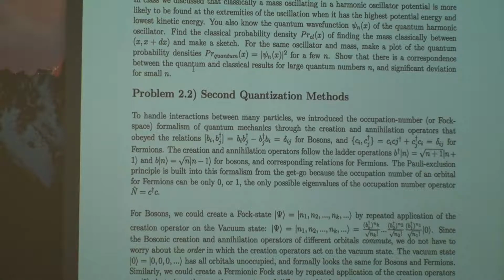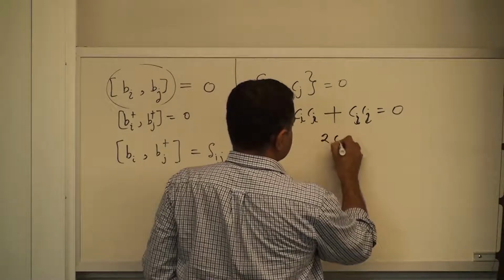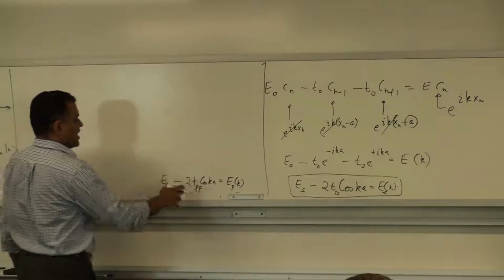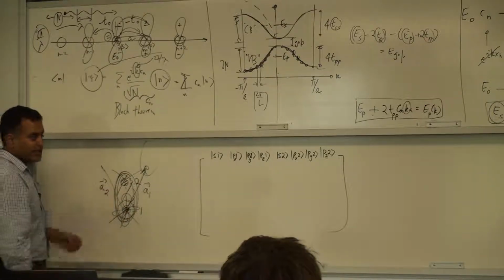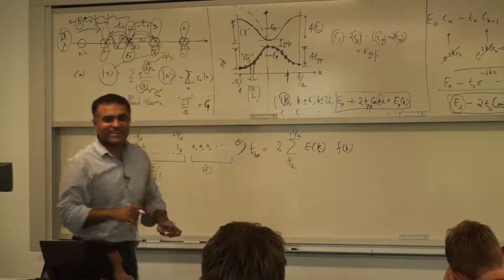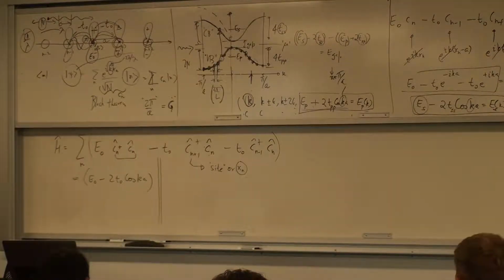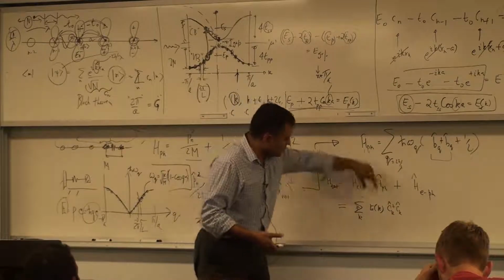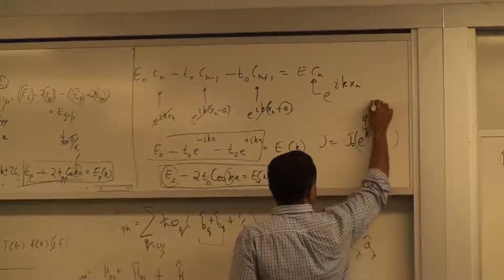Lecture 8, Quantum Transport, 2017 Fall Cornell, ECE5390/MSE5472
Bandstructures